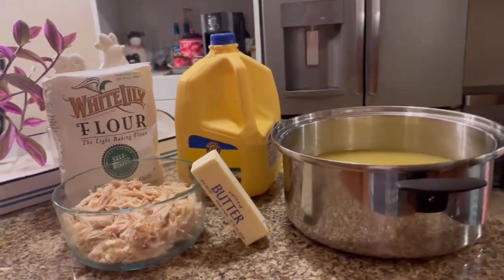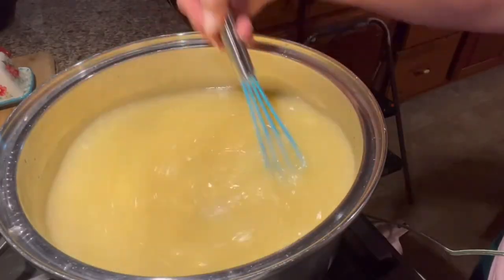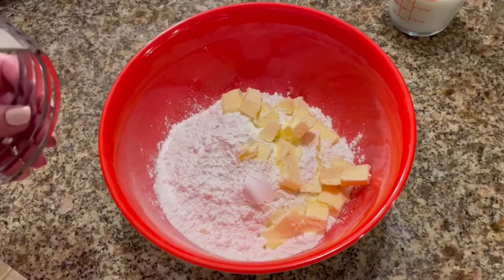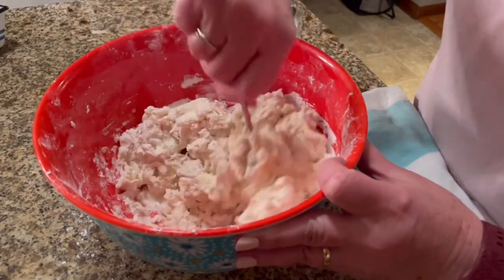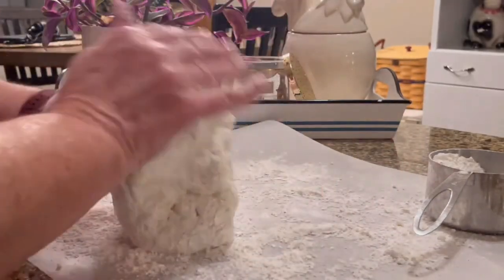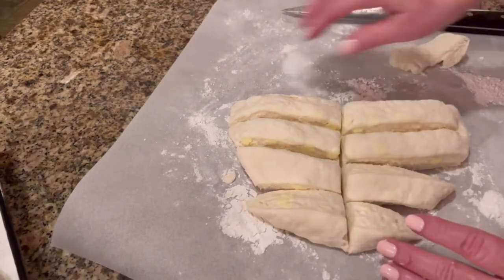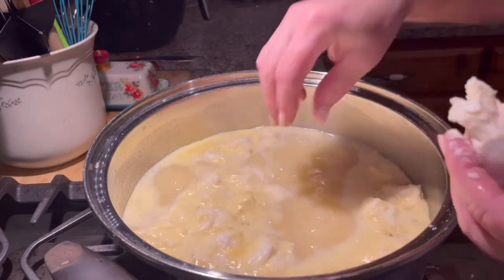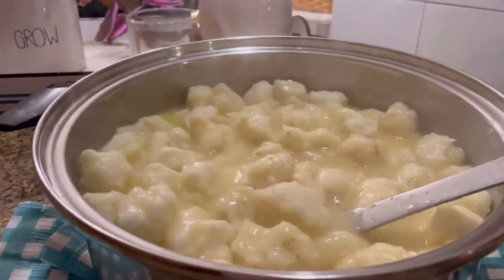Chicken and dumplings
Chicken and Dumplings  recipe

2 quarts of chicken broth
1 can of cream of chicken soup

3 cups flour
1 stick cold butter cut into chunks
About a cup and half  of cold milk

2-3 skin on chicken breast.  cooked and shredded   Strain and save  the broth you cooked the chicken in.

Cut butter into flour until it’s in small pieces with a pastry cutter or fork. Add milk a little at a time stirring together until you can form a ball that sticks together. Knead gently. Roll out kind of thick. Cut into strips. Pinch off pieces of dough. Drop into boiling broth mixture. Stir gently.  Turn to low  then add shredded chicken once you’ve dropped all the dumplings.   Simmer about 20 minutes on low.